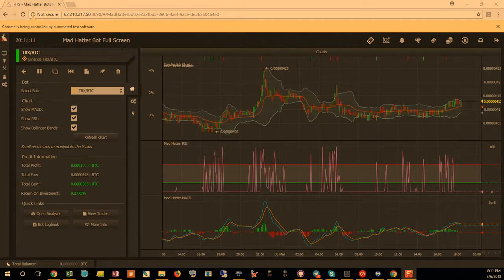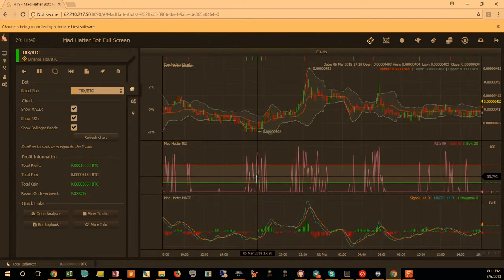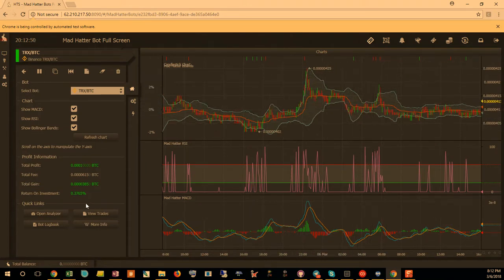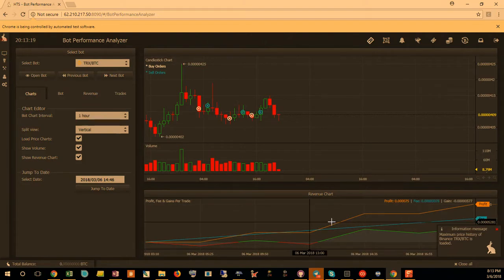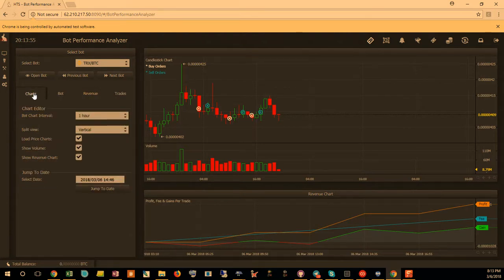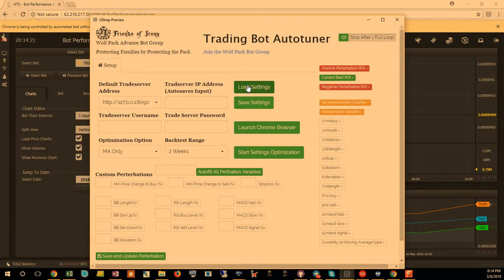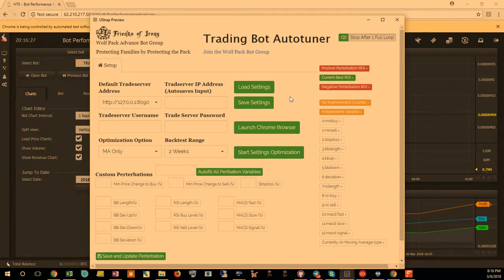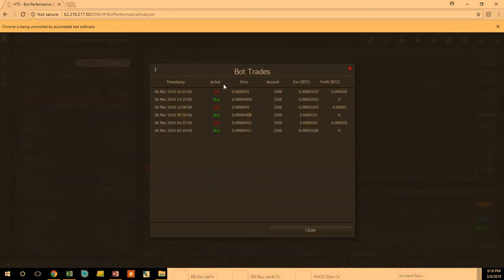TRX BTC Mad Hatter Setting Autotrading Bot with HAAS Online Trading Tutorial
I meant to say RSI instead of MACD
TRX BTC Mad Hatter Setting Autotrading Bot with HAAS Online Trading

If I've earned your upvotes please click below. Thank you